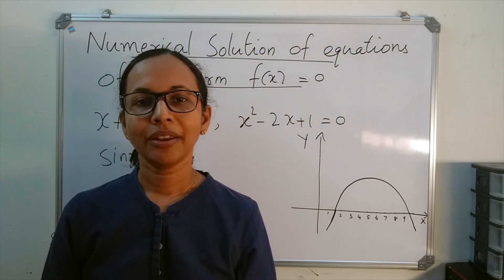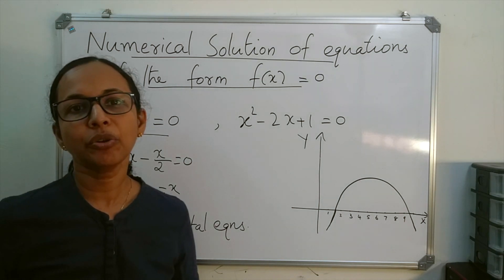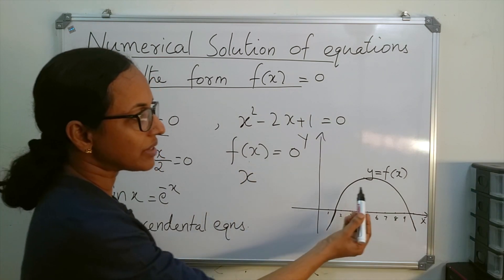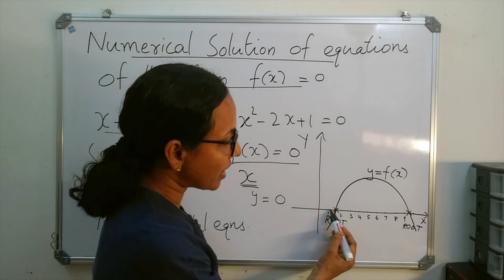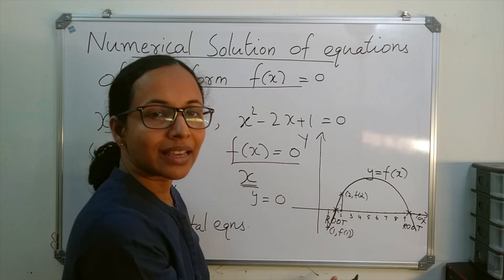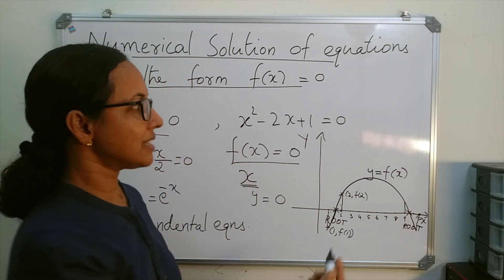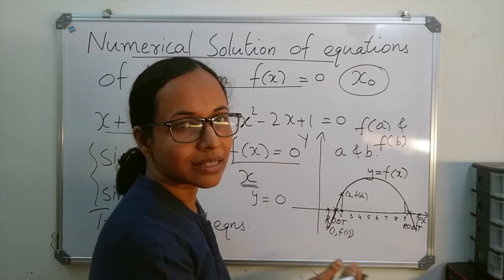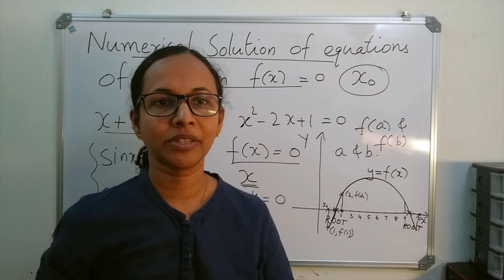Numerical Techniques to solve equations of the form f(x) = 0